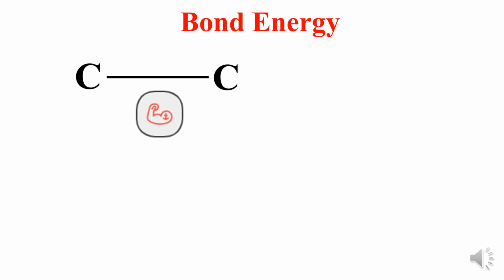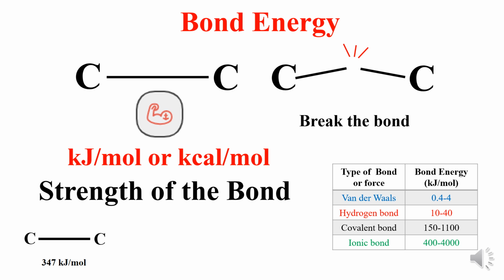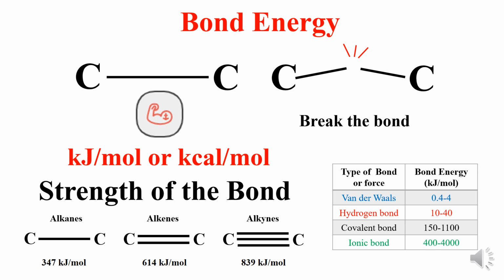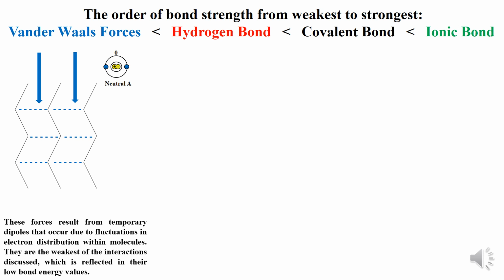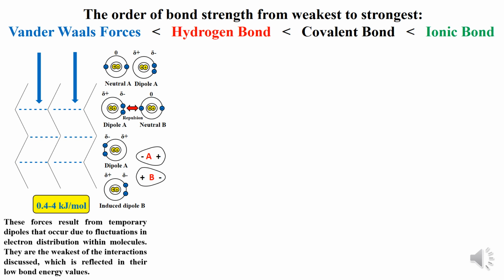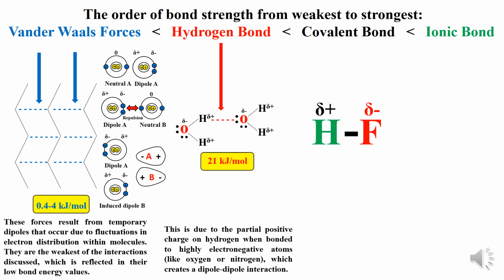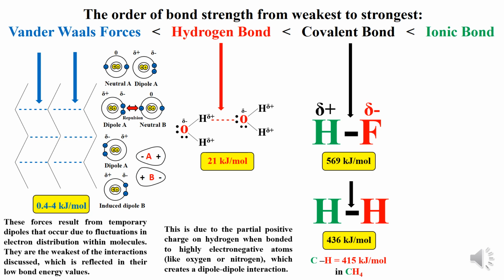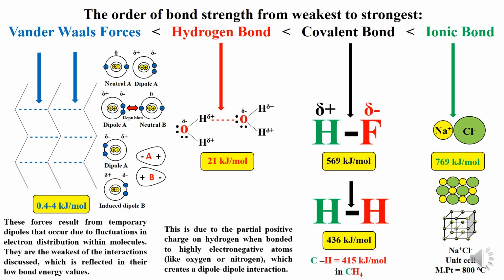The order of bond strength and bond energy | VdW Forces ˂ Hydrogen Bond ˂ Covalent Bond ˂ Ionic Bond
In this video, I will explain the concepts of bond strength and bond energy. I will also discuss the order of bond strength, from weakest to strongest:
Van der Waals Forces, Hydrogen Bonds, Covalent Bonds, Ionic Bonds
Additionally, I will provide reasons for this order along with suitable examples.